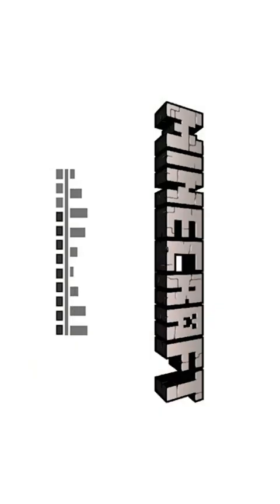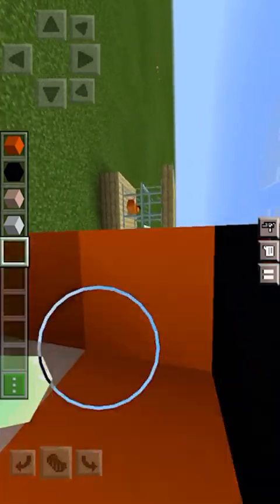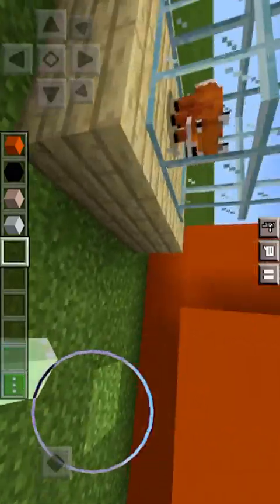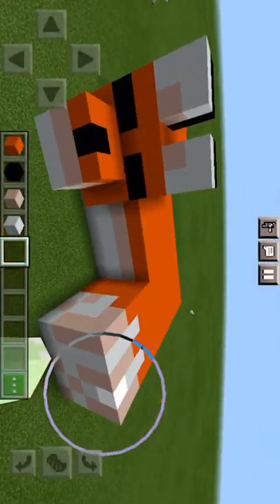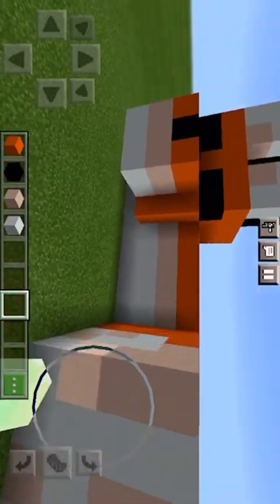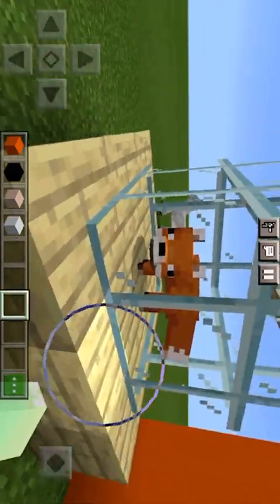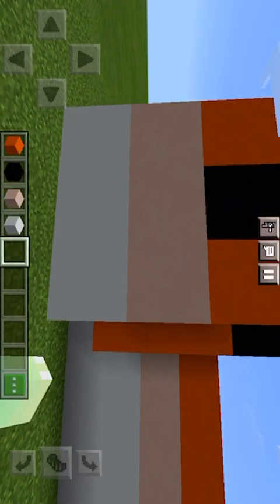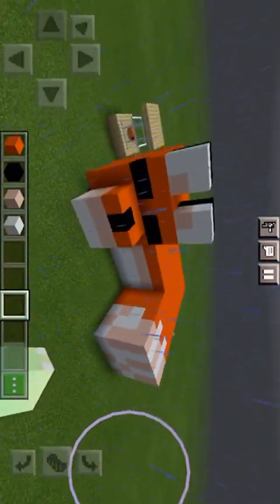I built a Minecraft Sleeping Fox!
You can comment what you want me to add to this! Or Ask what I should build next!